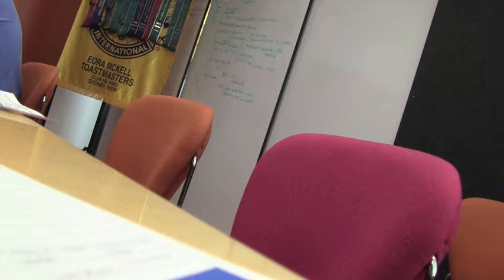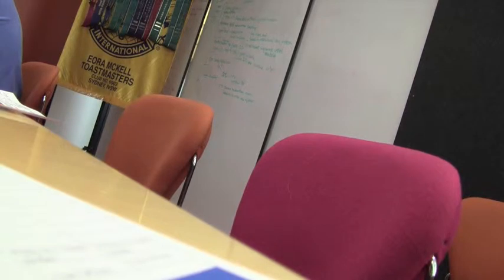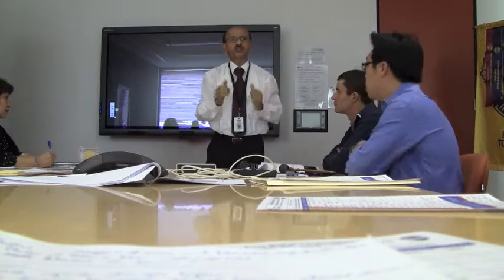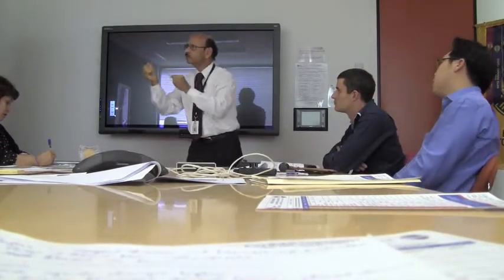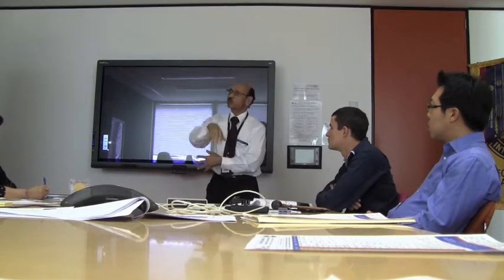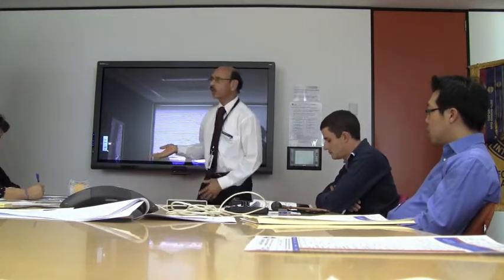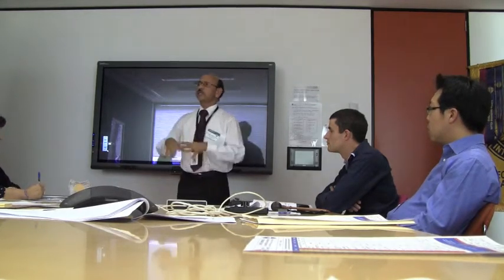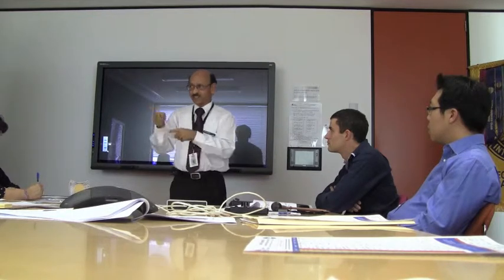Chowdappa evaluates a Toastmasters evaluation. Oct 2013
Chowdappa was asked to evaluate an evaluation, with the Evaluation Contest in mind. His talk is excellent. He is clear, insightful and comprehensive. For anyone wanting to enter the valuation contest, it i s a must.
Apologies for the first half of the video, in which the camera is not trained on him.